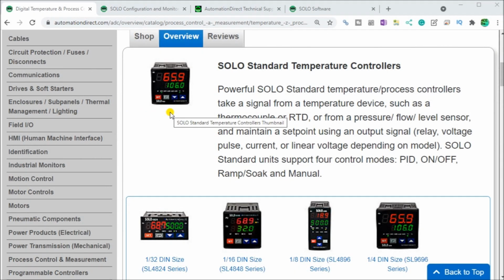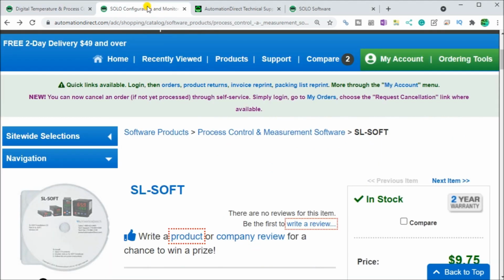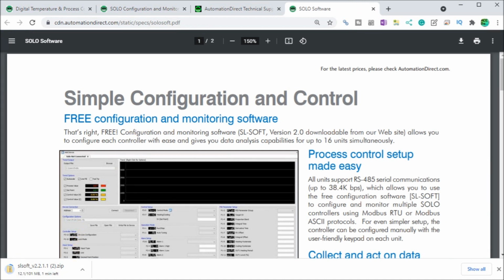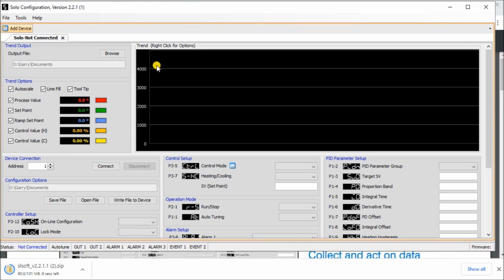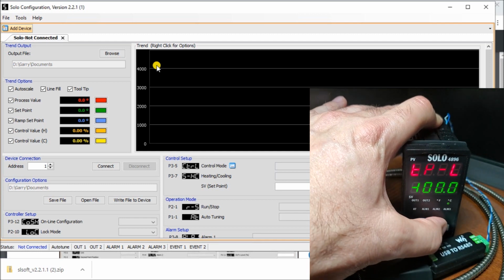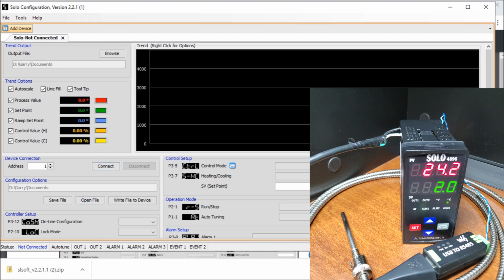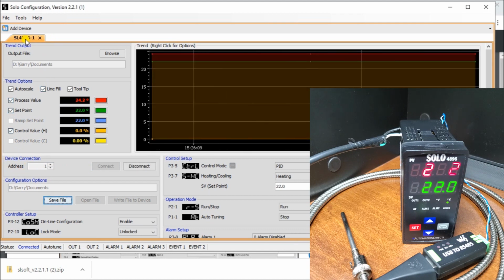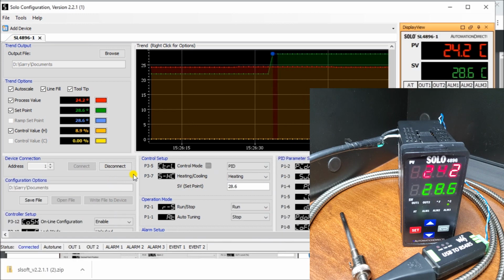Solo SL-SOFT Installation - Temperature Controller Software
All Solo Standard Process Temperature Controllers that support RS-485 serial communications can use the SL-SOFT configuration and monitoring software. This free package will monitor multiple SOLO controllers using Modbus RTU or Modbus ASCII protocols.
We will be installing the SL-SOFT configuration and monitoring software package on our Windows 10 PC. Communicating through our Waveshare USB to RS485 adapter, Modbus RTU will be used as the protocol to establish communication. Let’s get started.

00:00 Solo SL-SOFT Installation - Temperature Controller Configuration and Monitoring Software
01:00 Download the SL-SOFT Software Free
01:25 Installation of the SL-SOFT Software
02:42 Solo and USB to RS485 Hardware
03:10 Setup the Solo Temperature Controller for Communication
04:07 USB to RS485 Communication Port
04:27 Connecting to the Solo using SL-SOFT Software

Previously we have discussed the following concerning the Solo Process Temperature Controller.
Links to the Solo posts:
Solo Process Temperature Controller (Older Software Version)
Headless RHMI (C-More EA9) to Solo and Click PLC Controllers
Node-RED Modbus RTU / TCP Communication (Modbus RTU to Solo)

USB to Serial (RS485) Adapters:
Waveshare USB to Serial (RS485) PC Installation

SL-SOFT Software Requirements

Hardware
Processor: 1 GHz (Win 7, Win 8 & Win 10)
Memory: No requirement specified.
Storage: 300 Mb free space
Video: No requirement specified.
Other: RS-485 serial adapter

Operating Systems
Windows 10